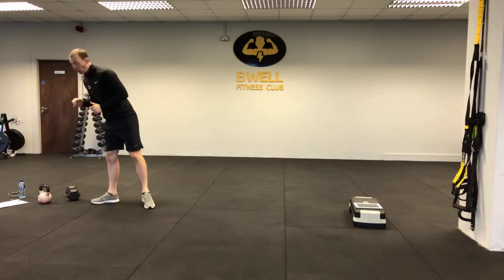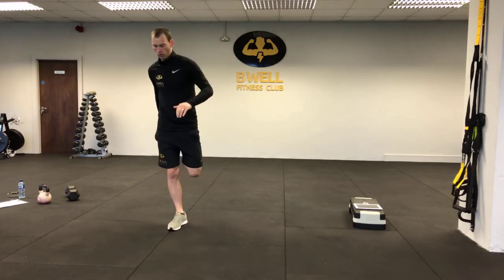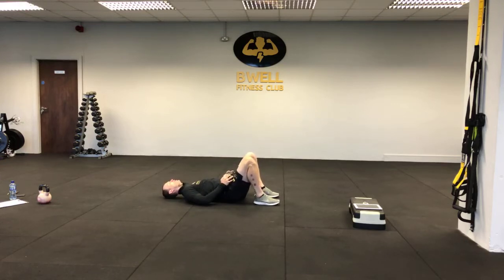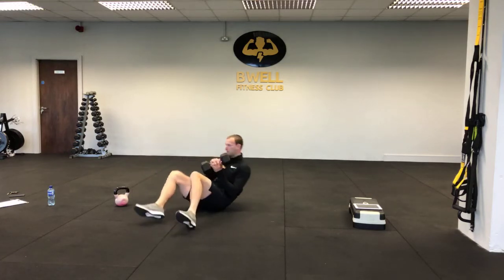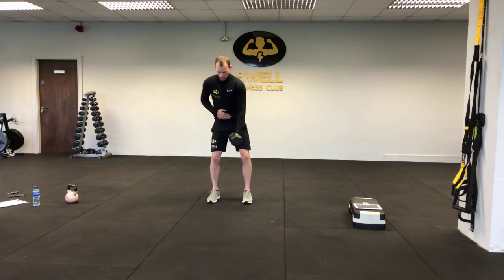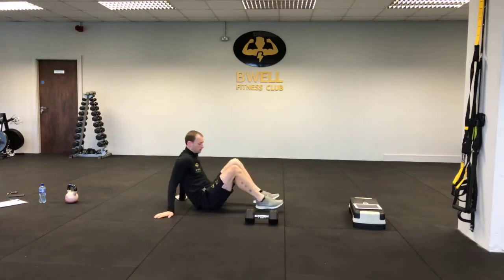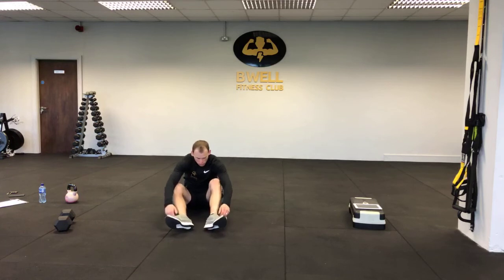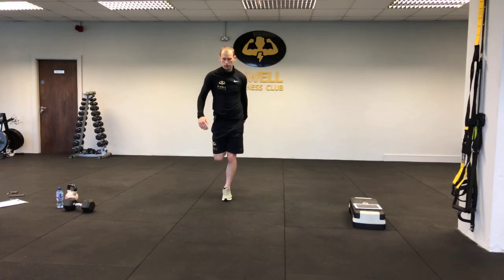Live 7am with Peter Tuesday 26th May 2020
Live B Well Workouts